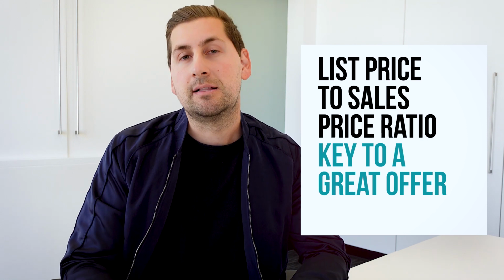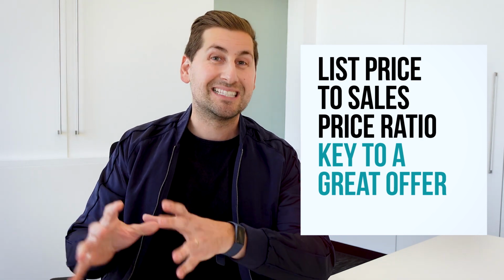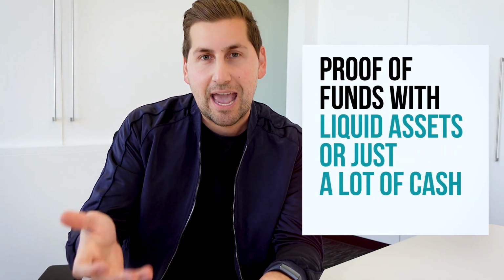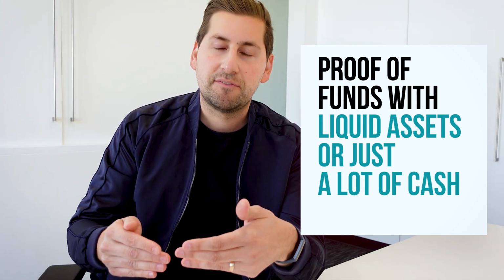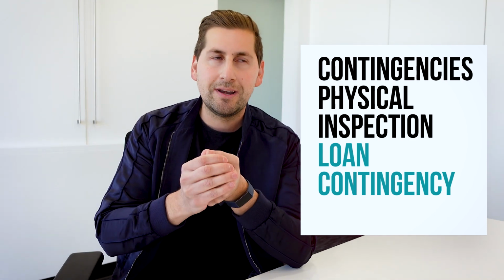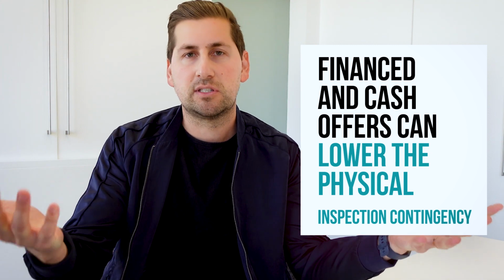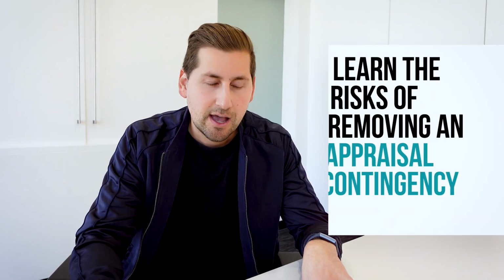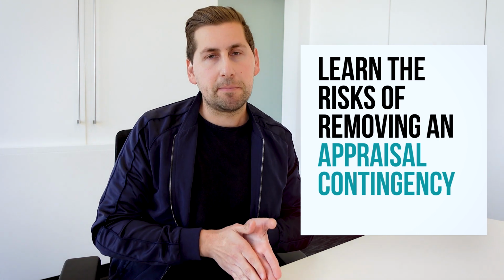The SECRETS to BUYING your DREAM HOME in Palm Springs California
🌴 Looking to buy or sell in the Palm Springs area?

My team and I would love to hear about your plans and see how we can help.

Give us a call, text, or email anytime!